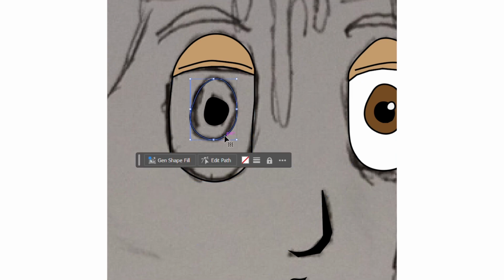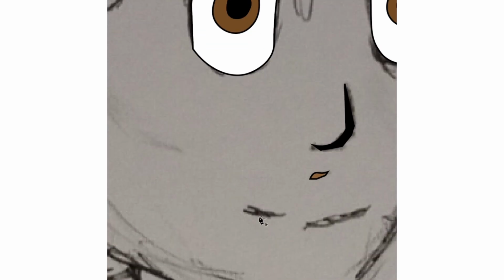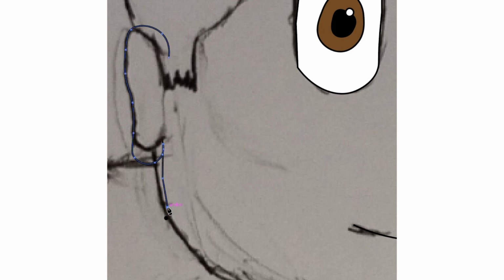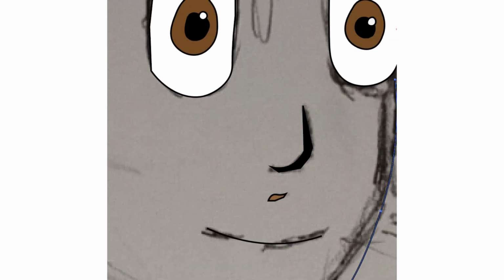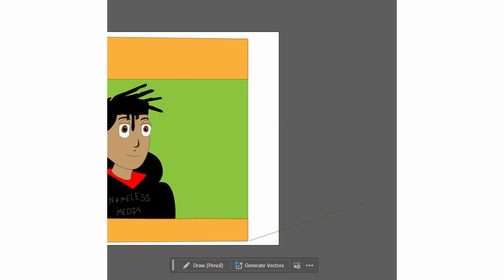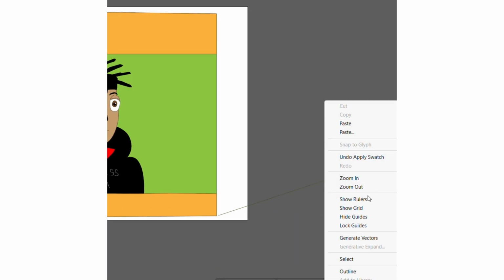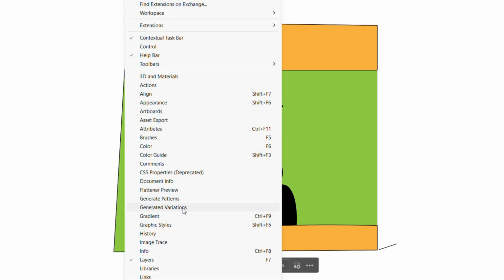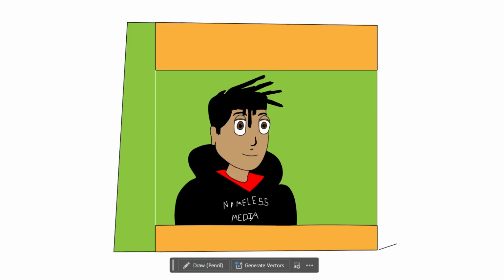Drawing My Youtube Profile Photo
Today I am going to show you my process of drawing my profile photo.